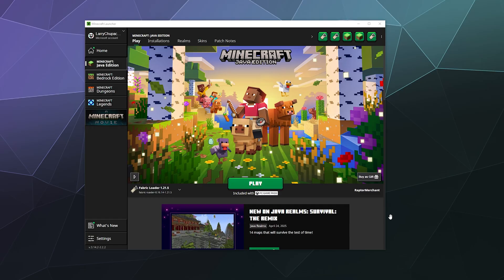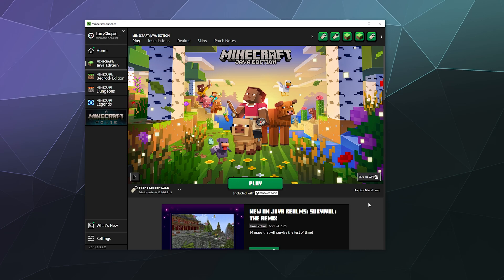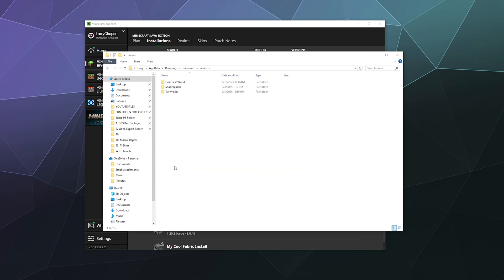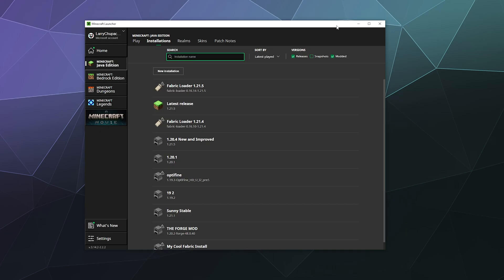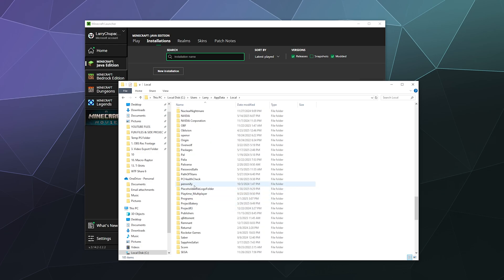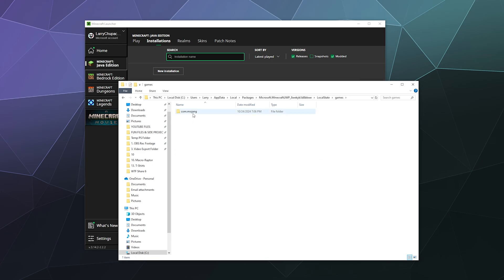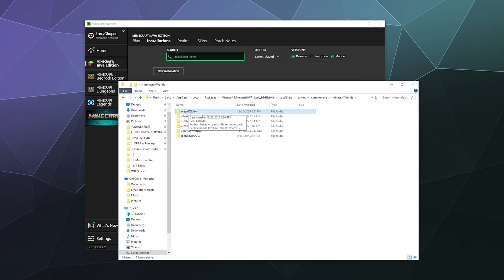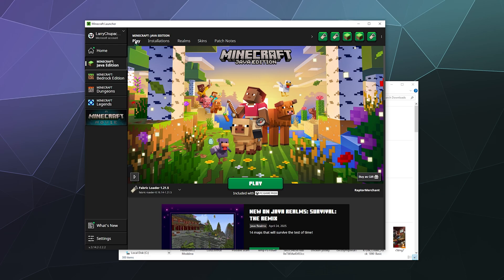💾 Where Does Minecraft Save Your Worlds? (Java + Bedrock Save File Location Guide)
Need to back up, move, or restore your Minecraft worlds? In this tutorial, I’ll show you exactly where Minecraft saves your game worlds — for both Java Edition and Bedrock Edition — so you can easily access them on your PC. 🗂️🌍

Perfect for:
- Backing up your favorite worlds
- Moving save files to a new computer
- Importing or exporting custom maps
- Troubleshooting corrupted saves

Bedrock File Save Location:
%USERPROFILE%\AppData\Local\Packages\Microsoft.MinecraftUWP_8wekyb3d8bbwe\LocalState\games\com.mojang\minecraftWorlds

Java Location:
C:\Users\[YourUsername]\AppData\Roaming\.minecraft\saves

💡 Pro Tips:
- Always back up saves before installing mods or major updates
- You can copy a world to another PC by zipping the folder
- Bedrock saves are platform-specific; not interchangeable with Java
- Use cloud storage like OneDrive or Google Drive to protect important builds

🎮 This works with Minecraft 1.21+ Java, Bedrock for Windows 10/11, and modded clients like Fabric and Forge.